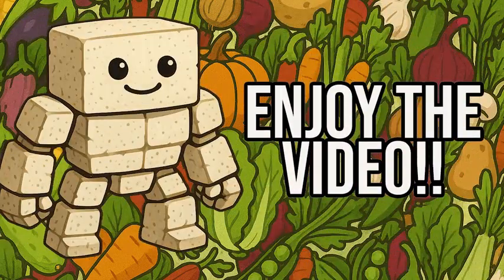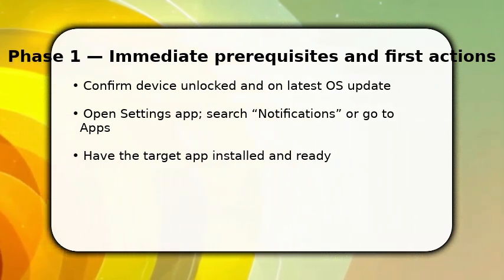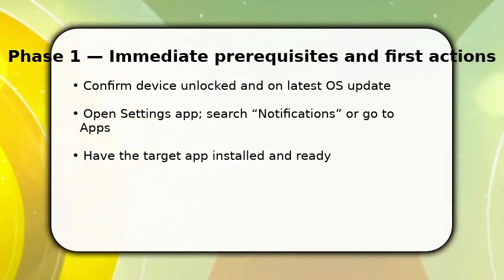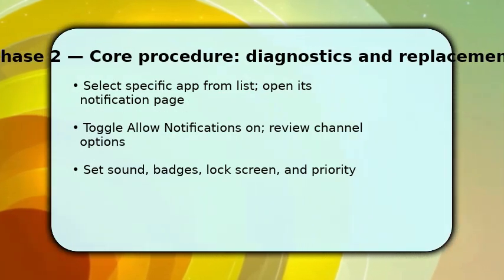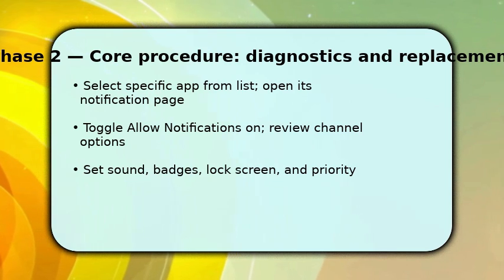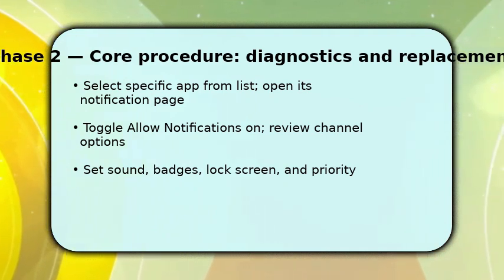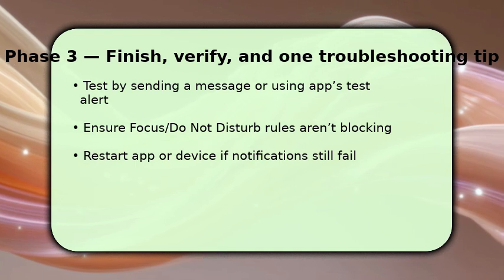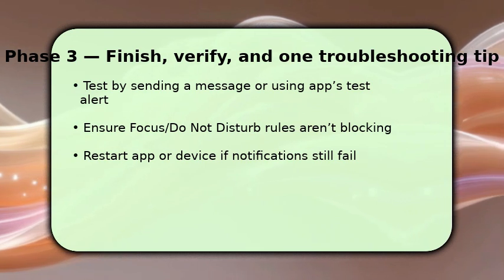How to Allow Notifications on Phone - Step by Step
How to Allow Notifications on Phone - Step by Step | 🔒 Surfshark VPN Deal — Stay private and secure. $1.99/mo + 3 Months Free ▸

Discover the simple steps to enable notifications on your smartphone. This video guides you through adjusting settings across various devices, ensdictions and platforms like iOS, Android, Windows Phone, or Blackberry.

enable phone notifications, how to get notified, turn on alerts for messages, activate mobile notification system, step-by-step guide to enable push notifications, phone settings adjustment, notification preferences, smartphone user interface customization, mobile device updates and features activation, alert management